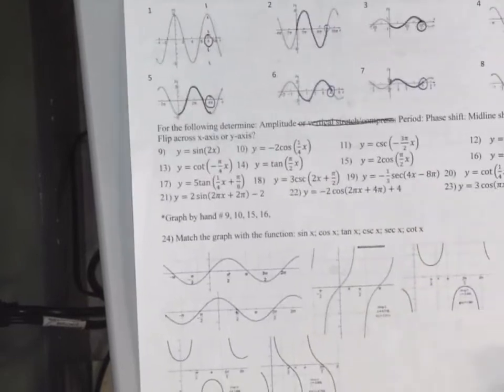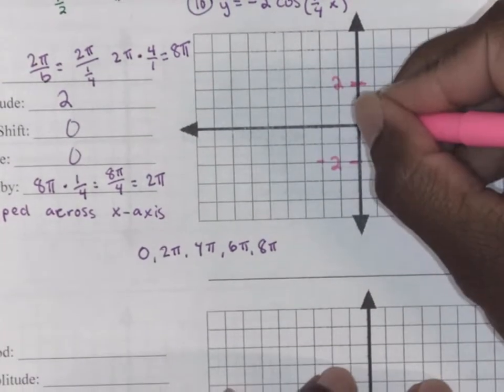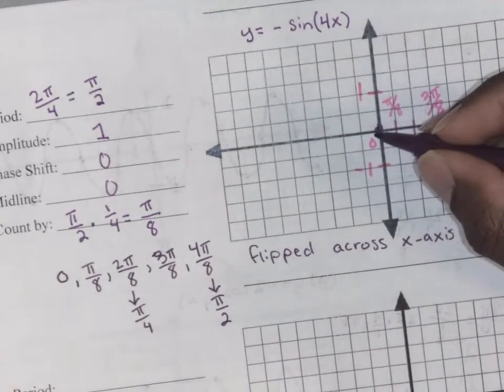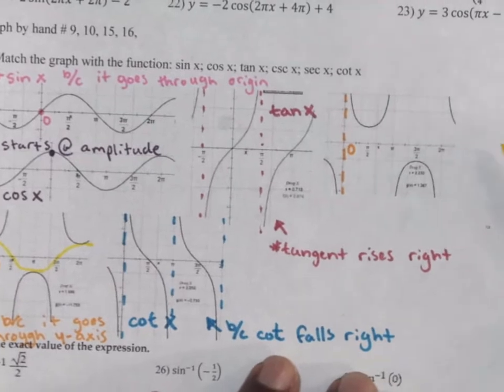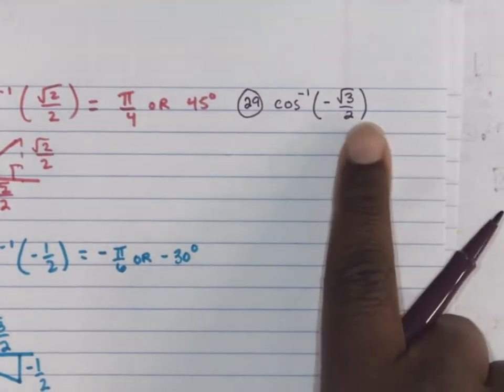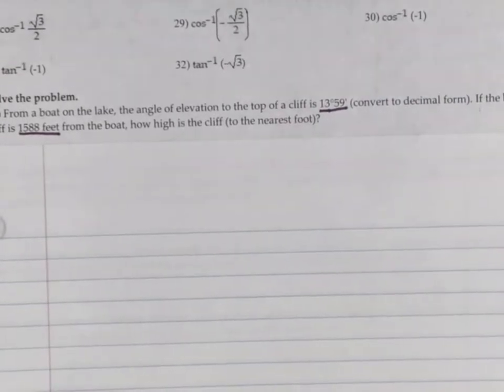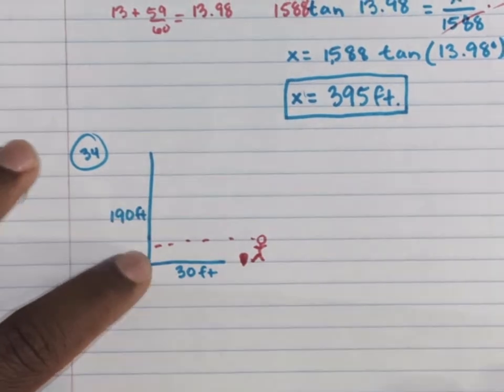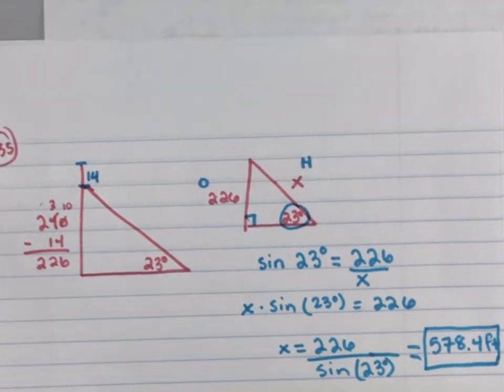Test 8 review Part 2